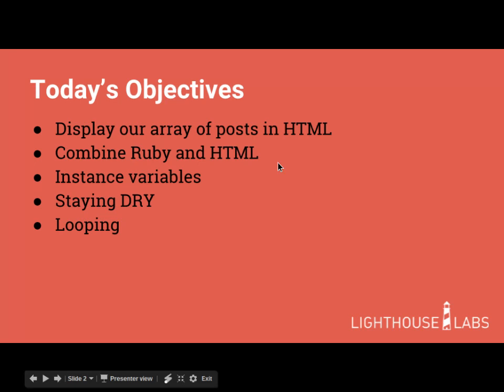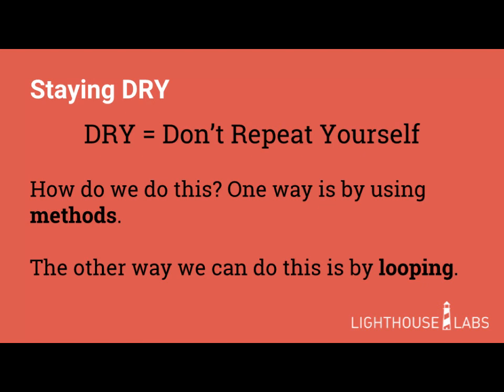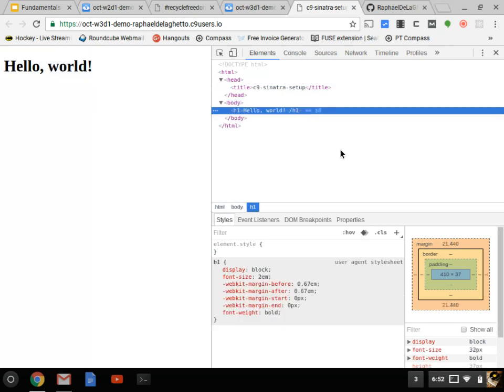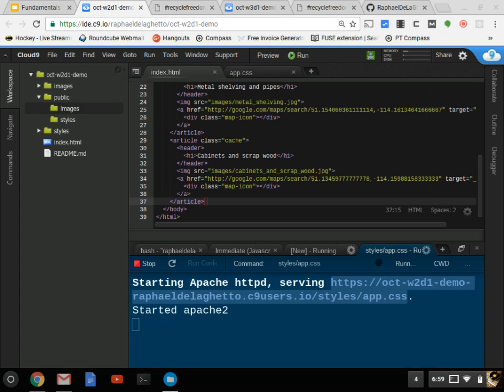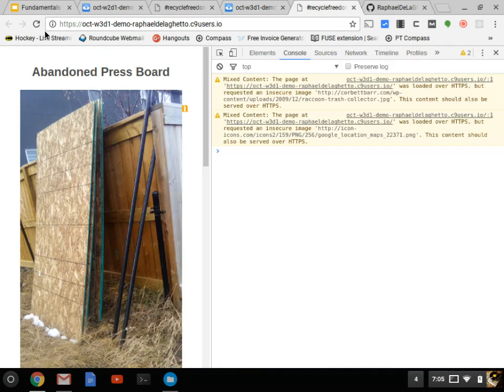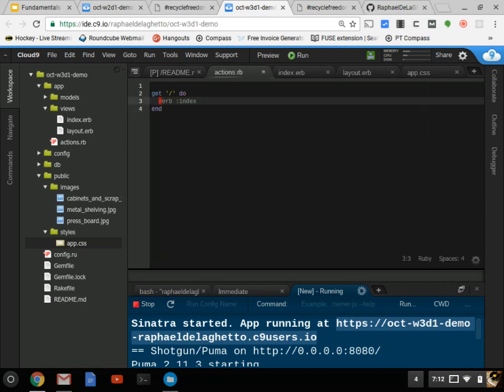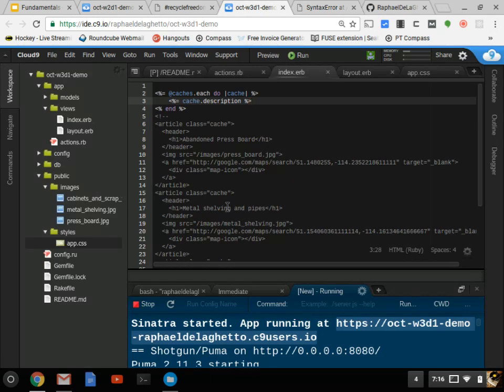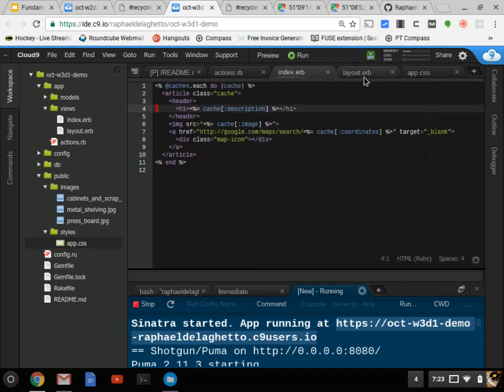w3d1 Templating with Ruby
Templating with Ruby. Video lecture for the Intro to Web Development course offered by Lighthouse Labs in Calgary, October 2016.